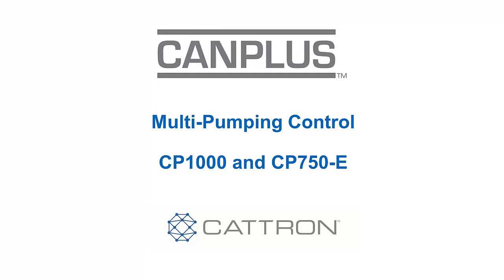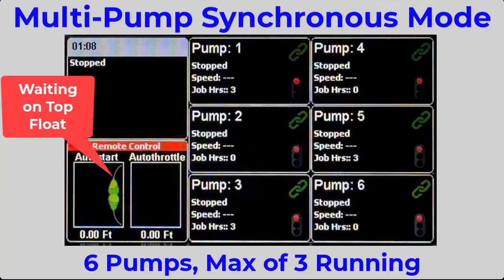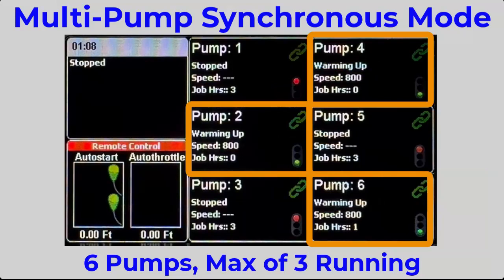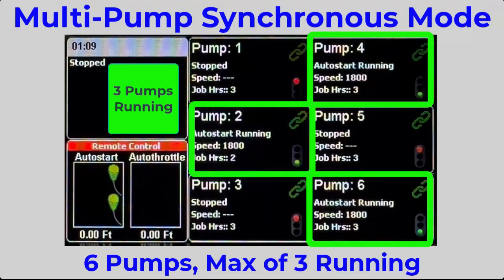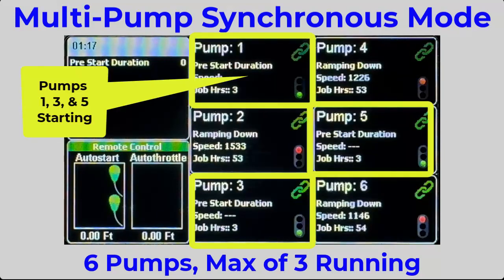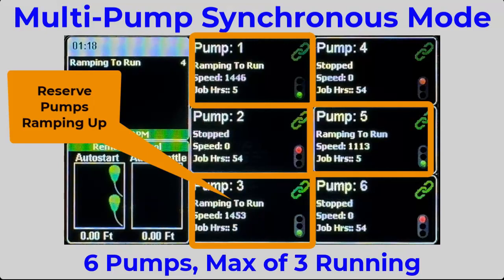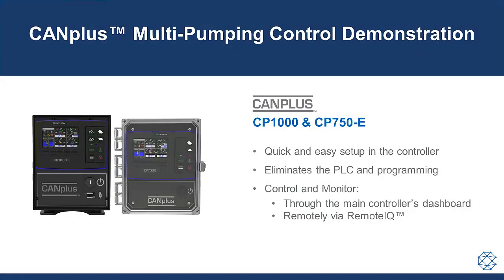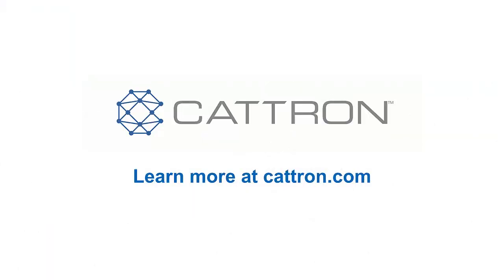Multi-Pumping Control with CANplus CP1000 and CP750-E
Oversee multiple pumps from a single panel with multi-pumping control. CANplus CP1000 and CP750-E engine control panels can streamline multi-pump operations by removing the need for a PLC. The panels work in synchronoum or parrallel mode for any mix of CP1000 or CP750-E panels.